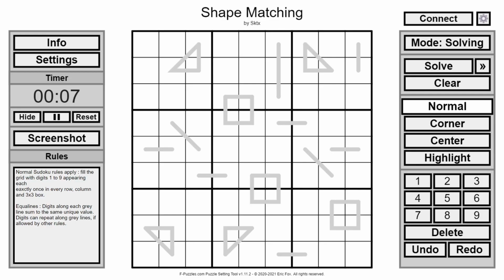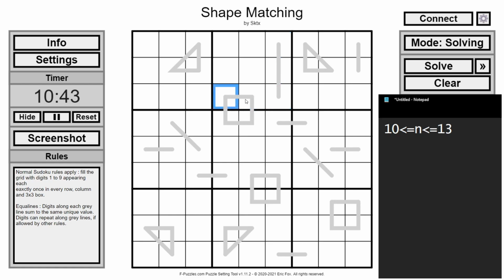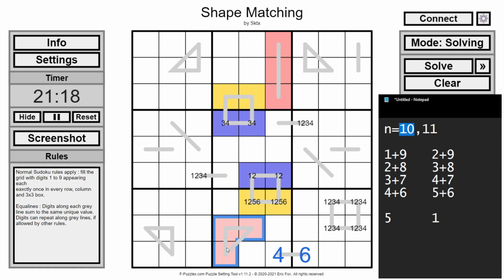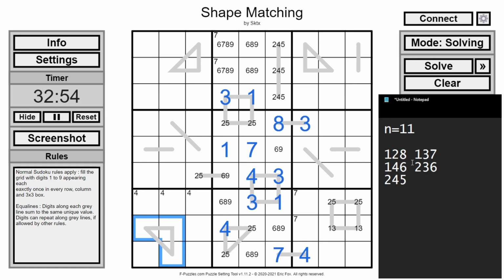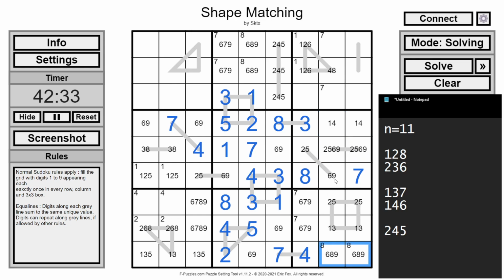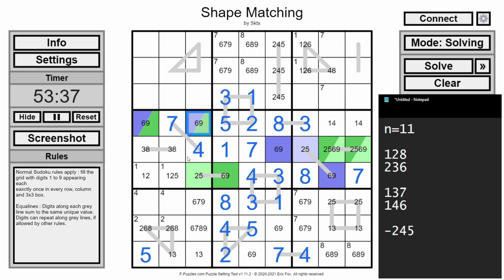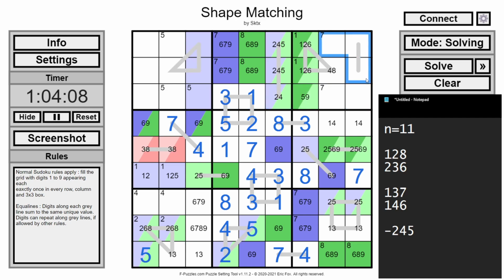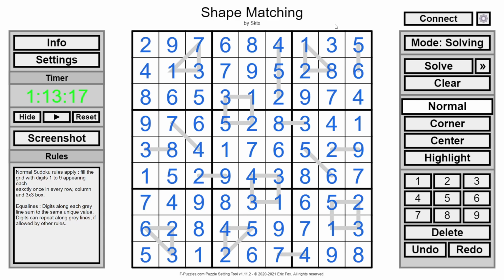"Matching Shapes" by sktx